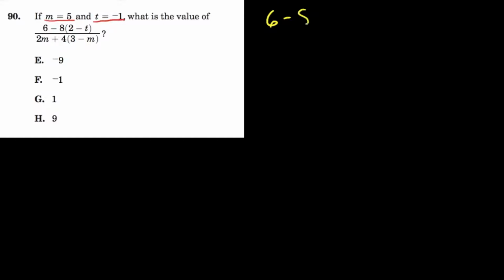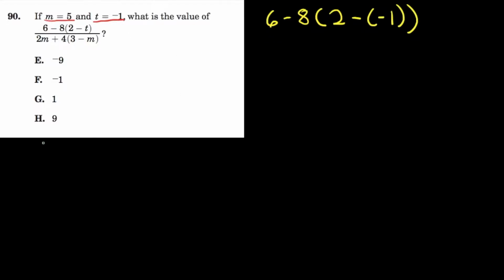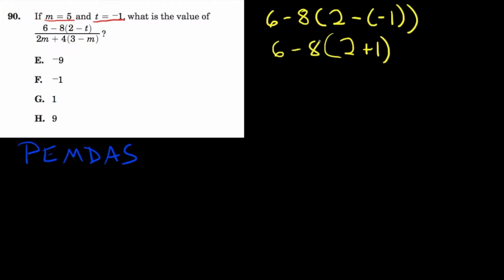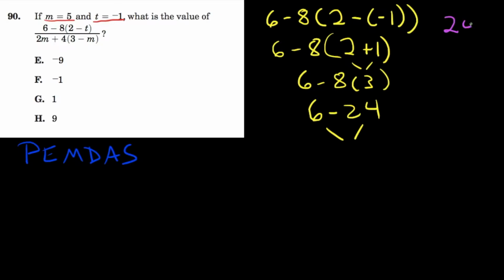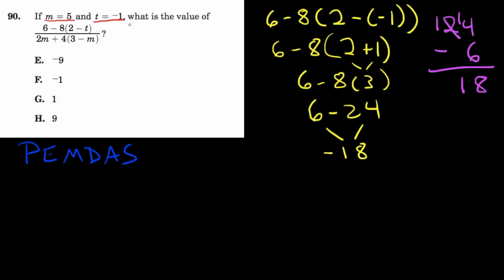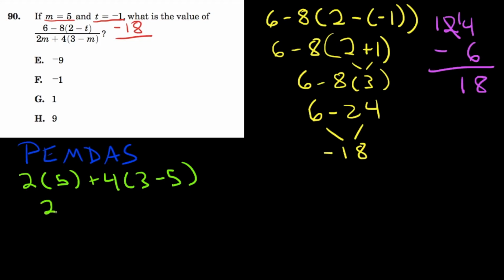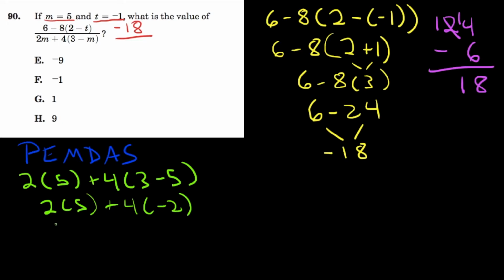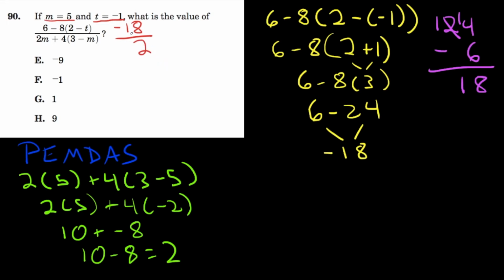2019-2020 SHSAT Form A #90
Jeannine turns a scary looking algebra expression into a PEMDAS calculation.